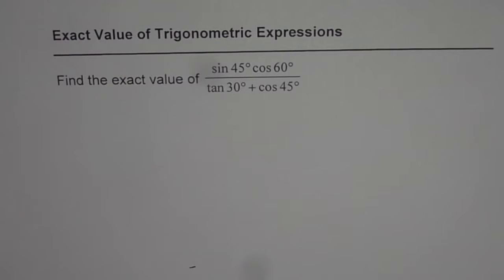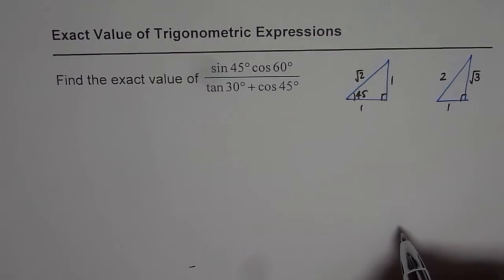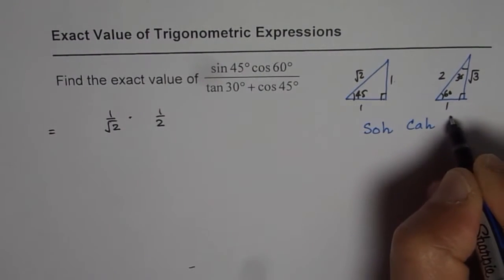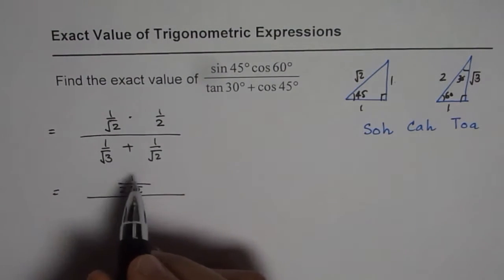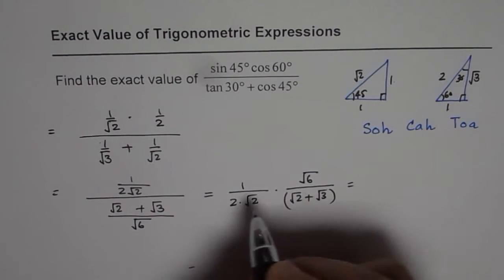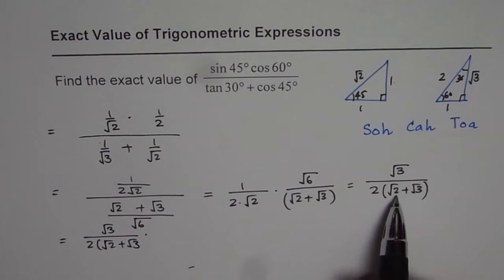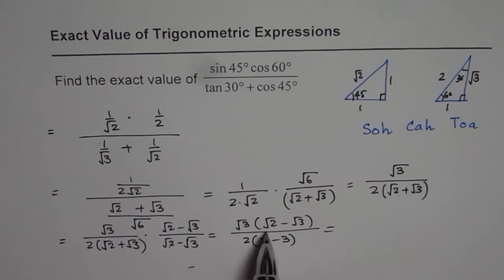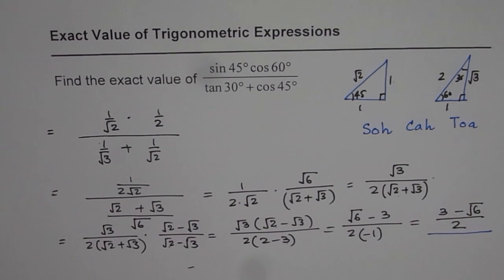Exact Value of Rational Trigonometric Expression Rationalization